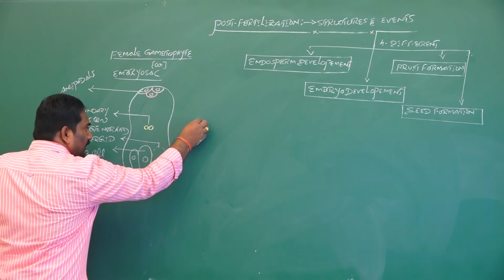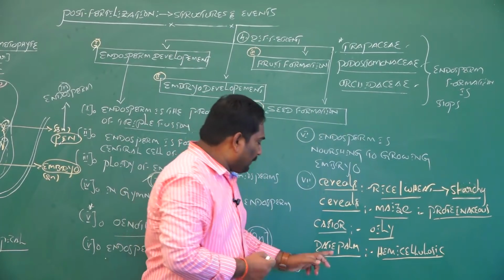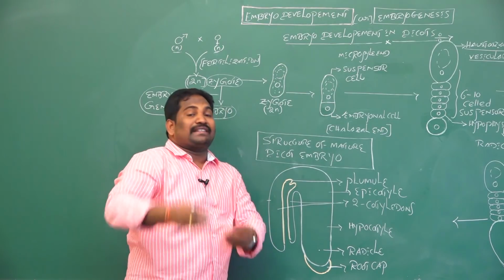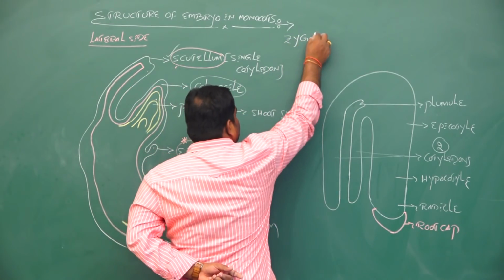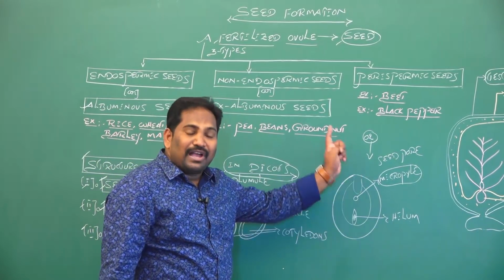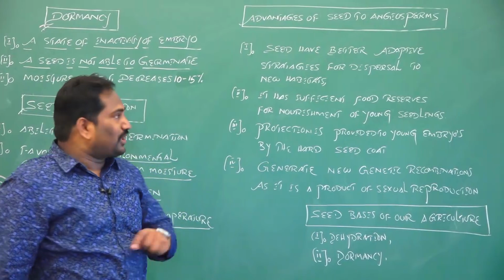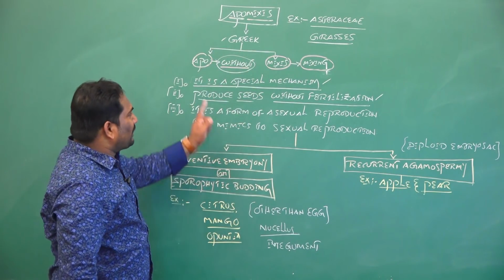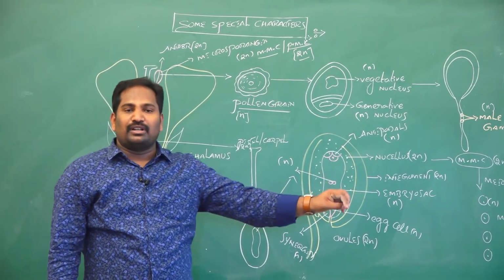POST FERTILIZATION EVENTS